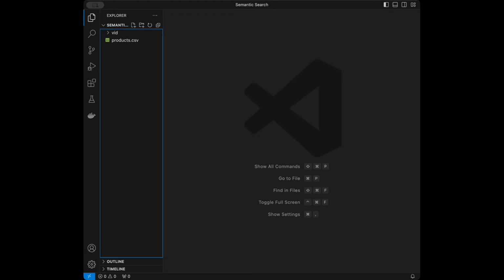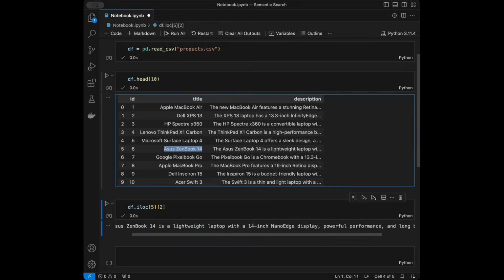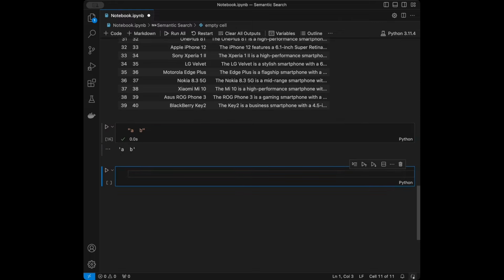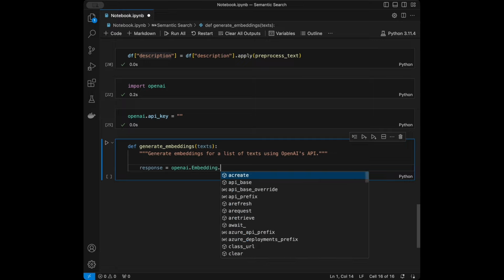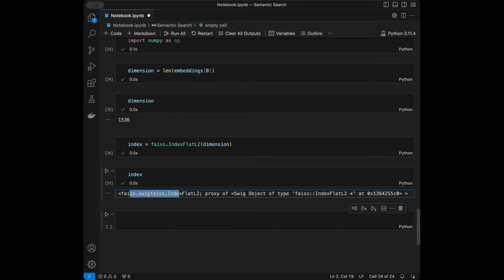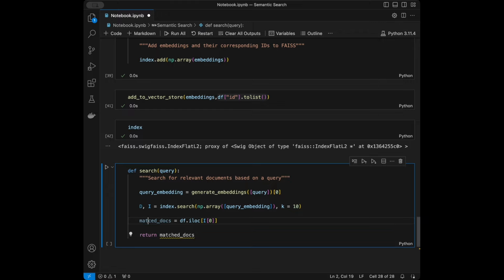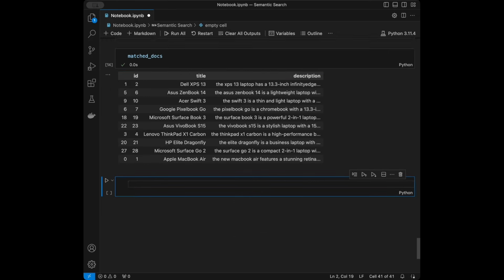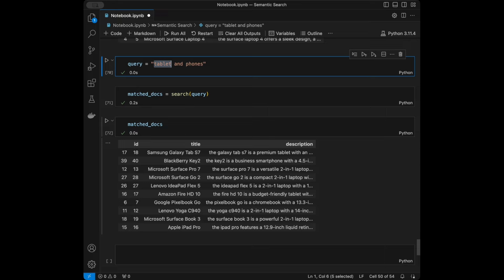Semantic Search with LangChain, OpenAI LLMs & FAISS: From Zero to Hero!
Unlock the full potential of semantic search with this comprehensive tutorial! Discover how to leverage LangChain, OpenAI embeddings, and FAISS to build powerful, intuitive search systems. This video walks you through each step of integrating these advanced technologies, complete with practical tips and real-world examples. Whether you’re a developer, data scientist, or simply fascinated by AI, you’ll find valuable insights to enhance your search capabilities. Dive in and transform your approach to search—watch now and stay ahead in the world of semantic search! I share new Data Science videos weekly.

Udemy Courses